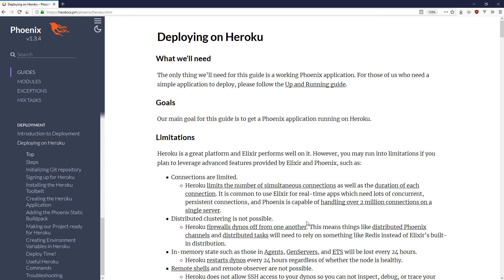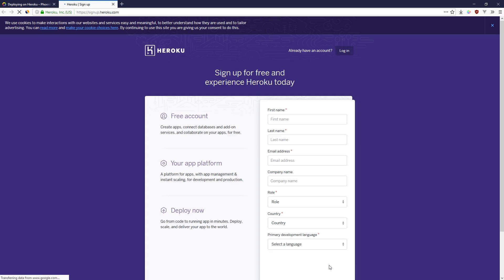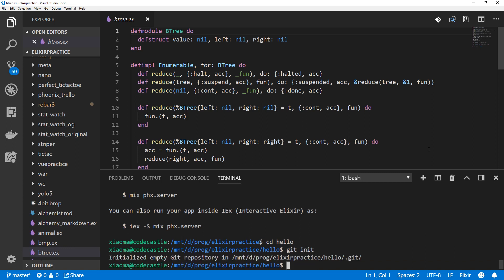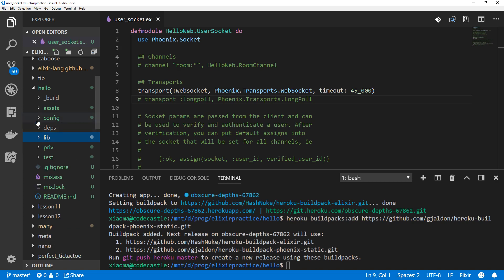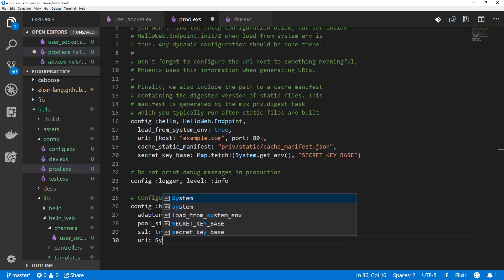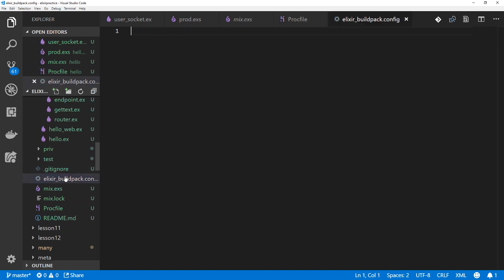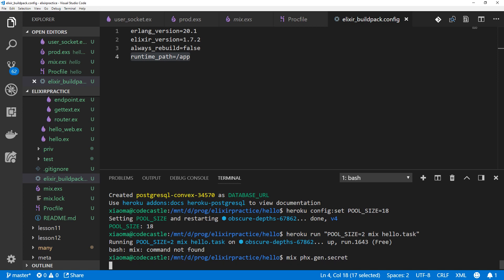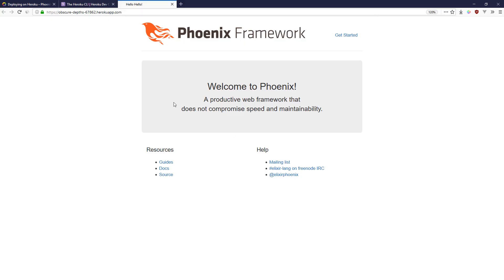Deploying a Phoenix app to Heroku (Elixir 1.7)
In this episode we build a new Phoenix app, set up Heroku and deploy our app.

Heroku may not be the ideal choice for an Elixir app but Elixir and Phoenix is an ideal stack to run on Heroku